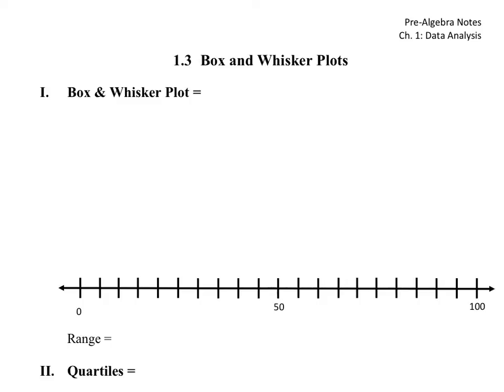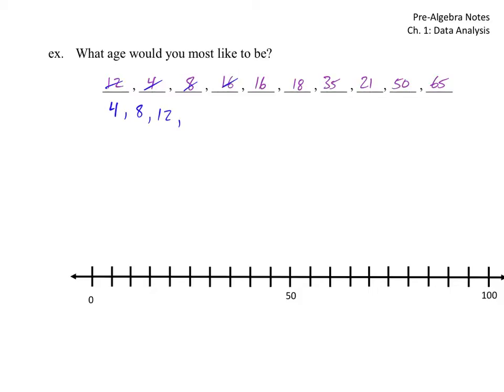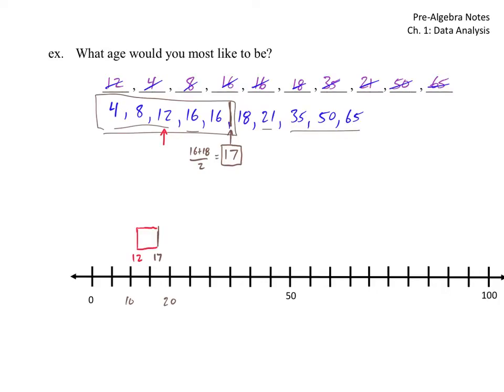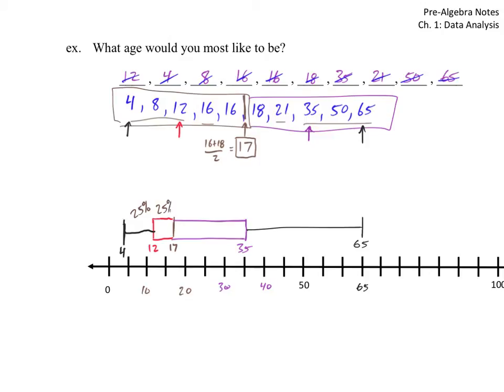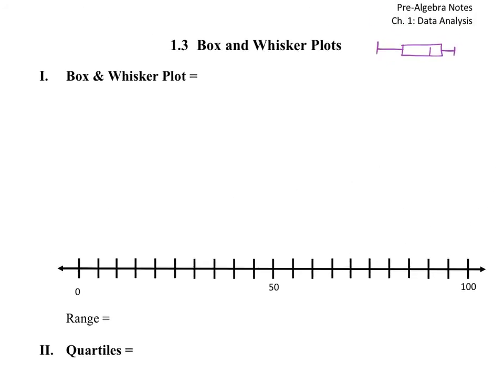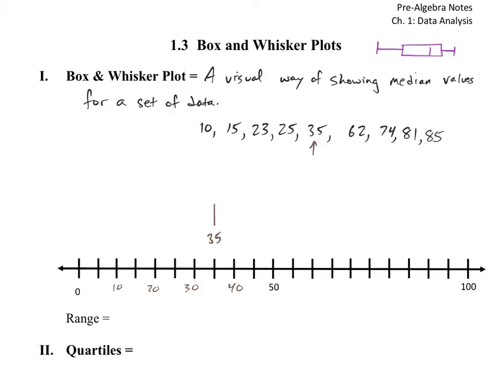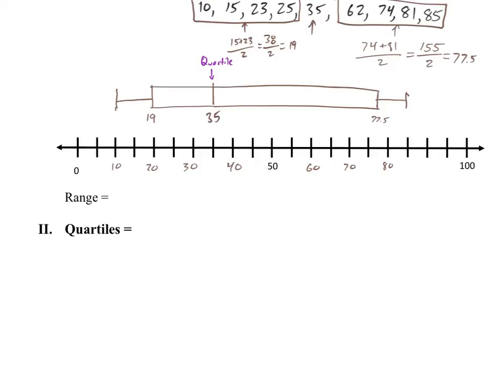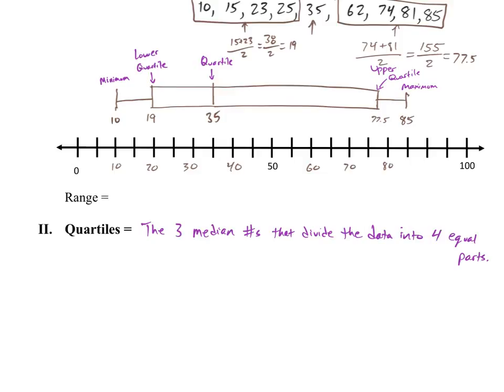Pre-Algebra 1.3 Box and Whisker Plots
The video explains what Box and Whisker Plots are and goes through a couple of examples of making them.